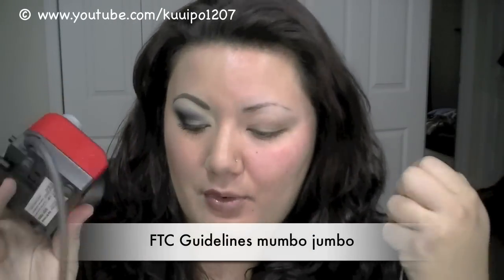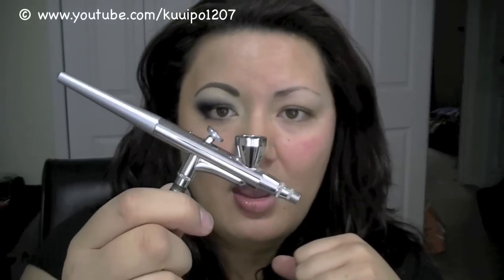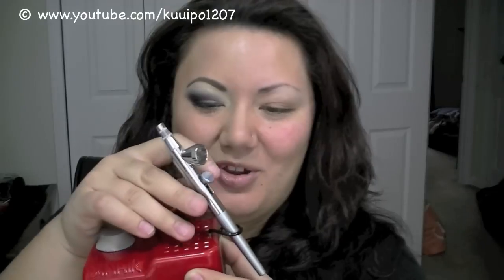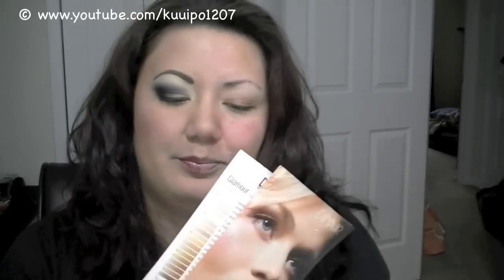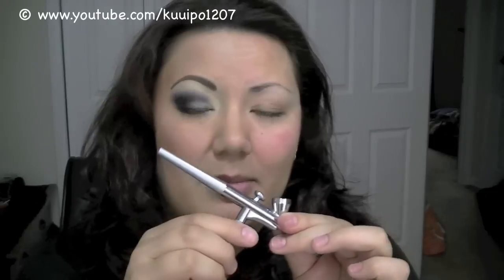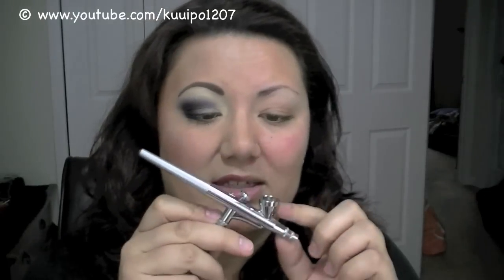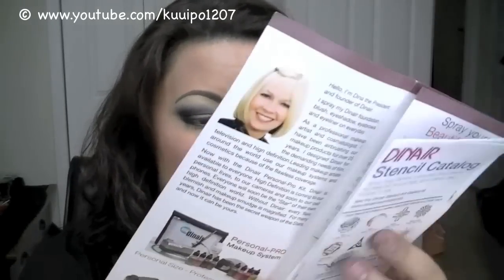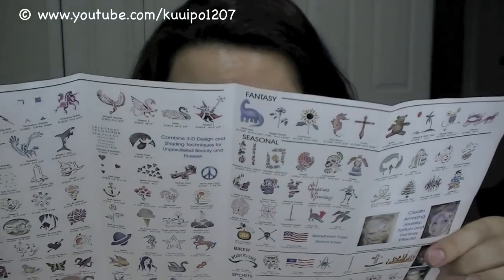Dinair Personal Airbrush Kit Review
Stay updated on when I update!!